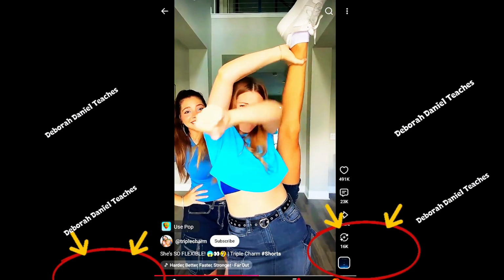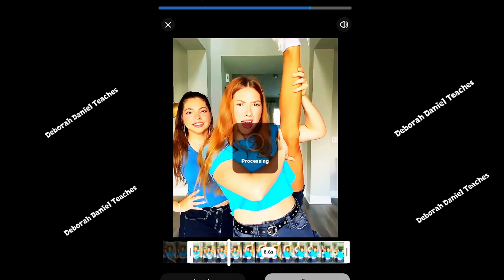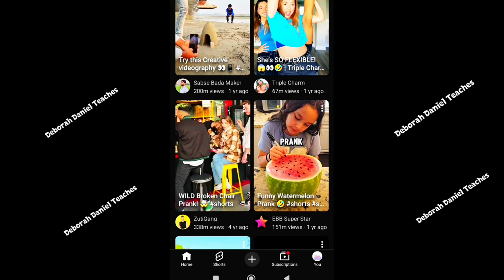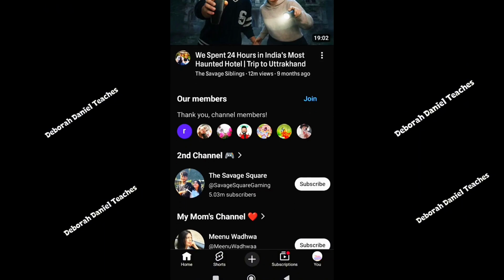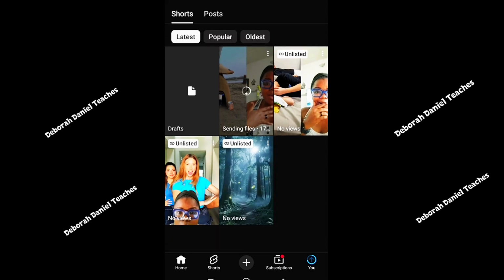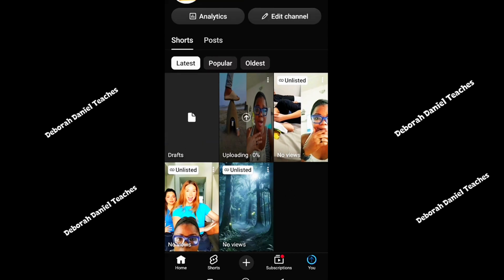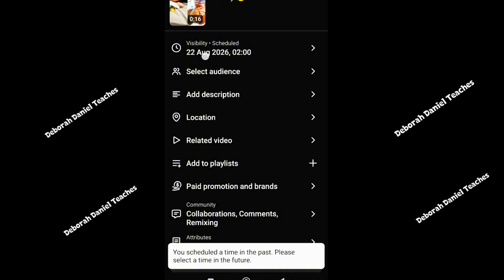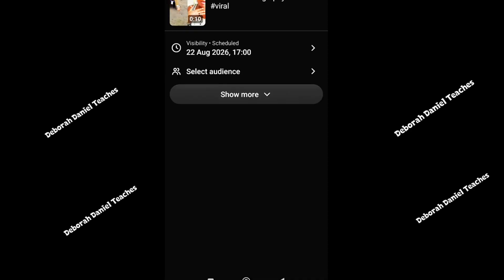How To Get 1,000 Subscribers on YouTube in 48 Hours | Proven Strategy That Works Fast!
In this video, I’m showing you a powerful YouTube growth strategy using YouTube Studio, Chrome, YouTube Shorts, Remix, and Green Screen to help you reach more viewers and grow your subscriber count.

If you’re a small YouTuber struggling to get subscribers, you don’t always need complicated strategies. I’ll walk you through how to use these YouTube features strategically to increase your chances of getting your content discovered and attracting real subscribers.

In this video, you’ll learn:

✅ How to use Chrome to access and use YouTube features
✅ How to use YouTube Studio for channel growth
✅ How to use YouTube Shorts to reach a wider audience
✅ How to use the YouTube Remix feature to create more opportunities for discovery
✅ How to use Green Screen Shorts to attract viewers
✅ Practical steps you can start using on your own channel

Whether you’re trying to reach your first 100 subscribers, 1,000 subscribers, or simply grow your channel faster, this tutorial will show you a strategy worth trying.

Watch the video until the end so you can follow the steps properly. And if you find this helpful, like the video, subscribe to the channel, and turn on notifications for more YouTube growth tips, YouTube tutorials, monetization updates, and strategies for small creators.